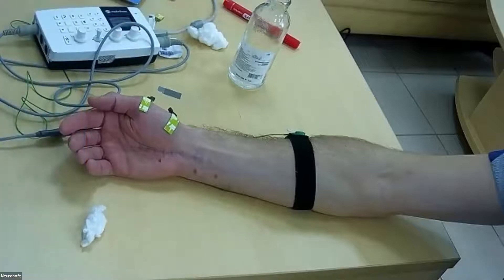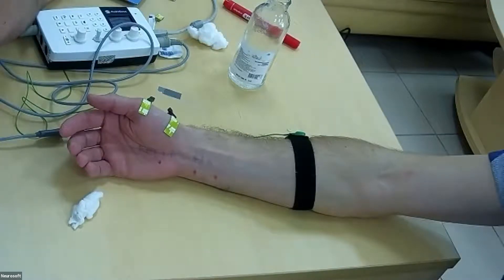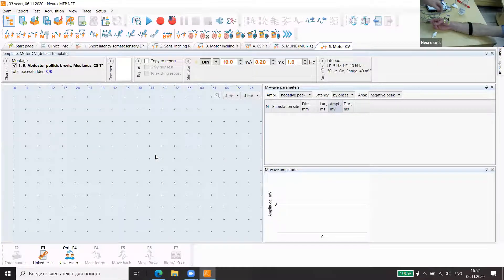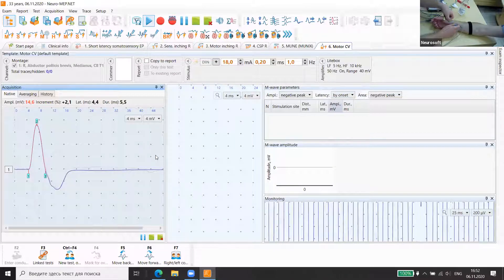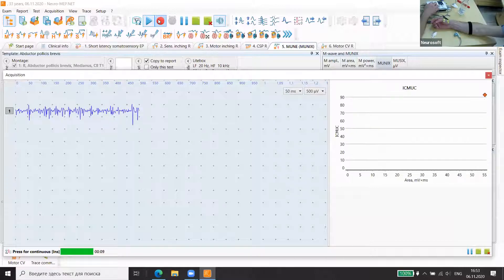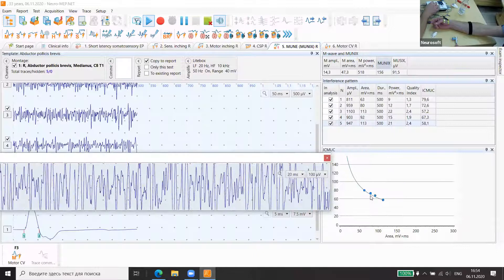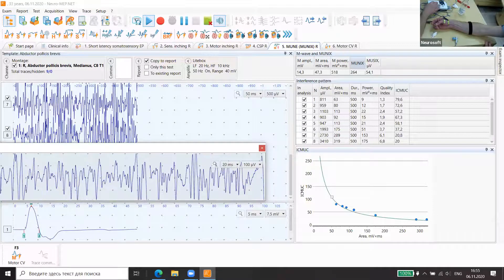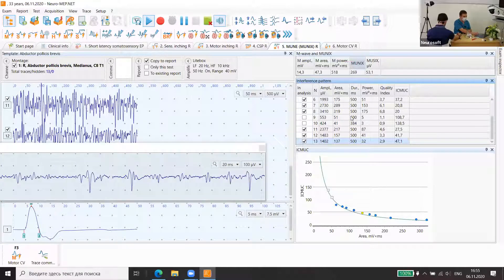MUNIX | Neurosoft Webinar "EMG&EP: Expert Techniques"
Recording of Neurosoft webinar "EMG&EP: Expert Techniques".
Speaker: Eugeniy Gulaev, Neurosoft medical consultant.

All EMG and EP systems manufactured by Neurosoft are supplied with the state-of-art Neuro-MEP.NET software for NCS, EMG, and EP studies.

Learn more about Neurosoft EMG, NCS and EP systems on the